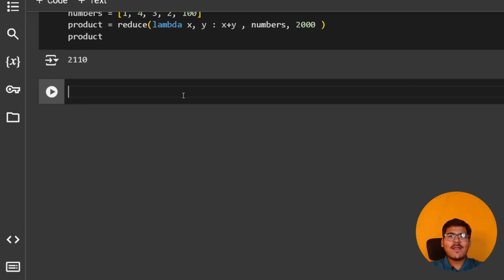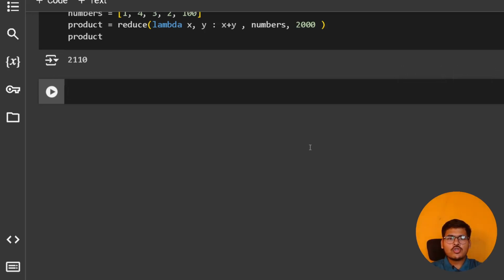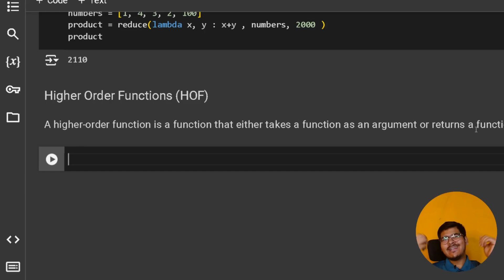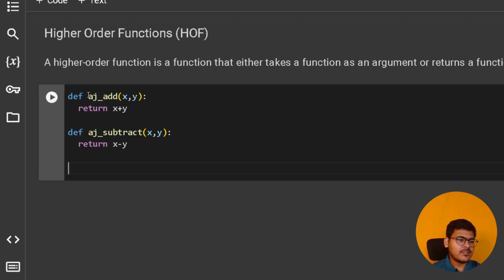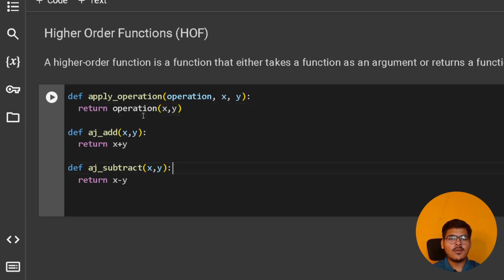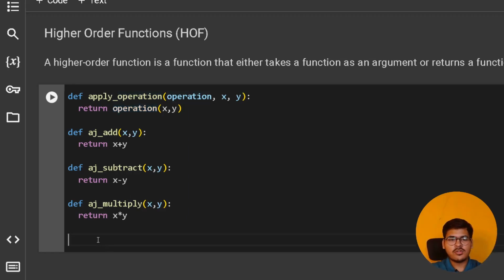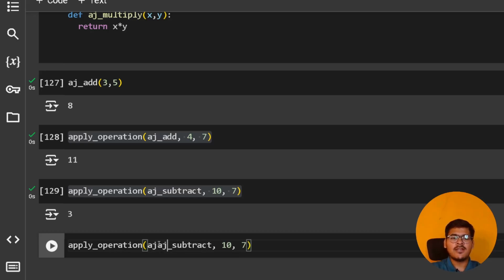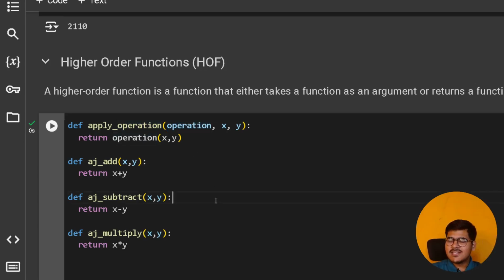Demo Lecture 4.6 - Higher Order Functions Part-1 | Python Course | Crack Data Analytics Interviews